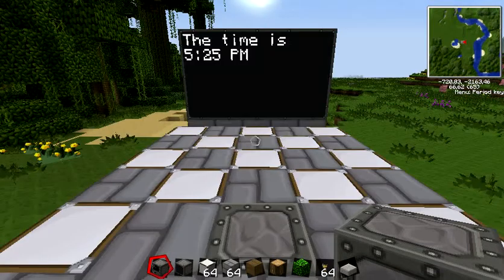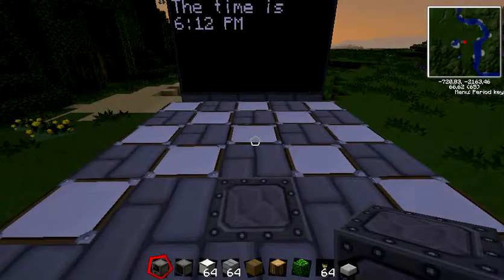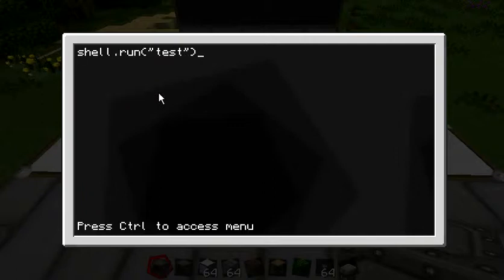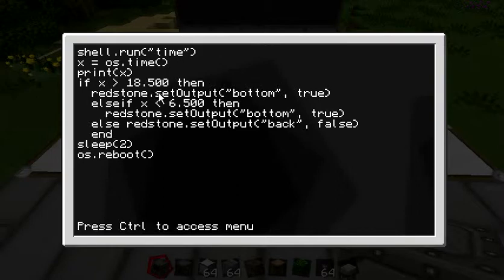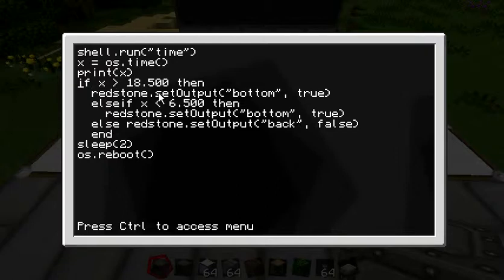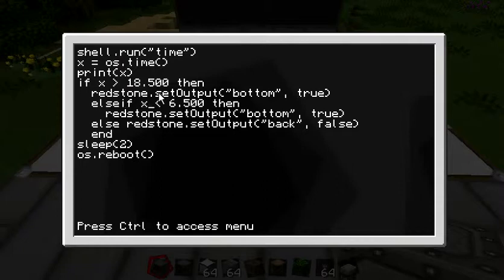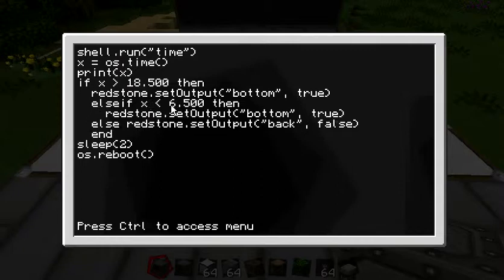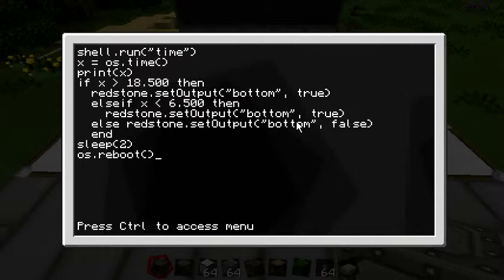ComputerCraft Tutorial: Time controlled Lighting System ! Beginner-Friendly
Here you can see a simple programm which allows you to do a small "time controlled" lighting System.